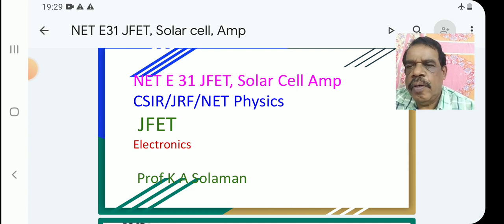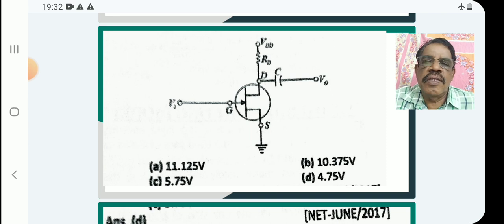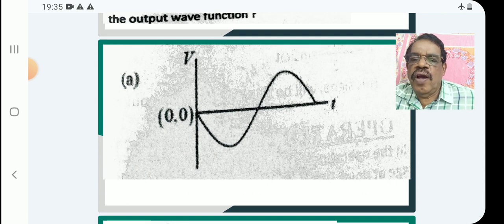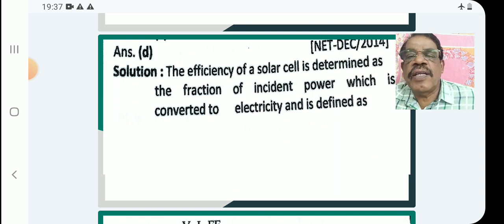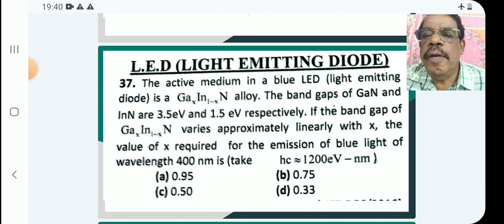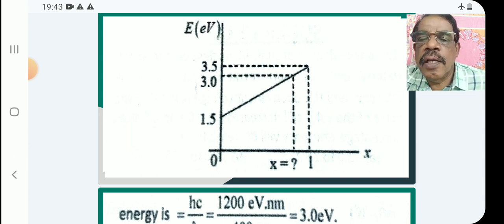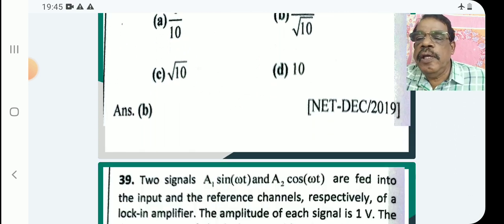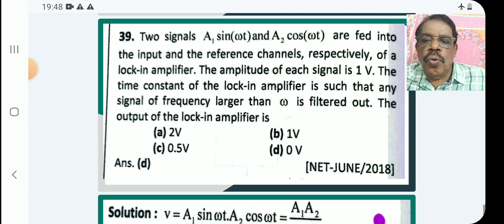NET E31 JFET, Solar Cell, Amp Electronics CSIR jrf physics